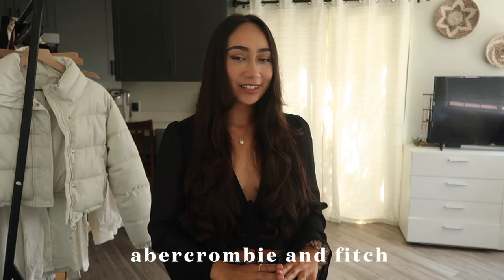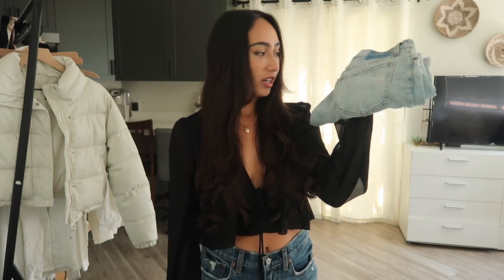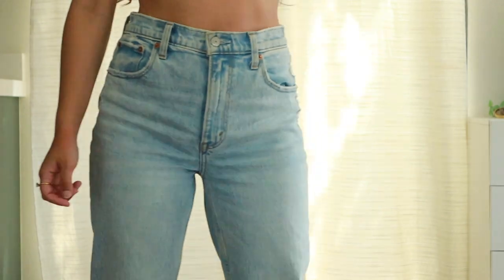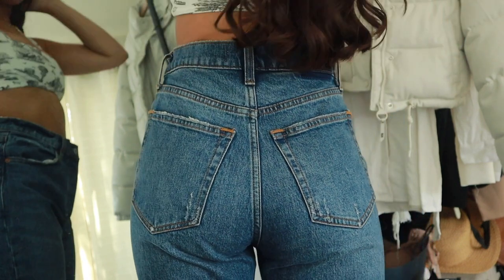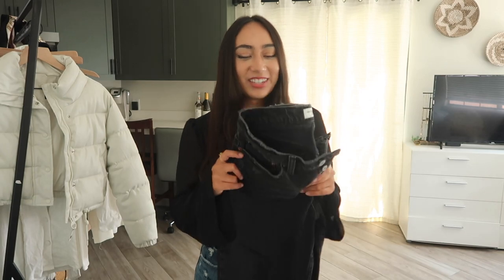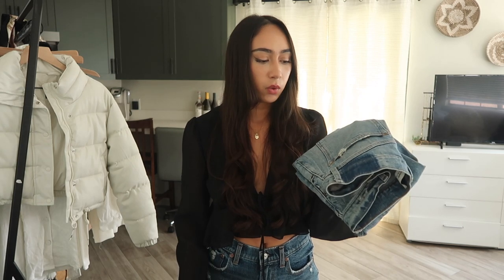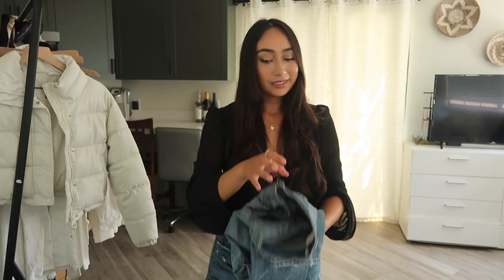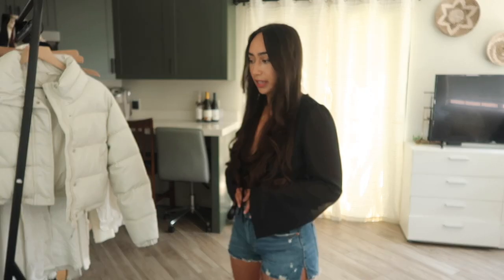ABERCROMBIE & FITCH NEW JEANS? - Review and Try On Haul, Vintage Mom & Dad Denim 90's Styles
Hey Friends!

Today I am sharing with you these jeans I have been LOVING lately from Abercrombie and Fitch. They have really rebranded and stepped up their styles. I recently purchased their infamous Perfect 90's Jeans and fell in love with their other styles as well like the Mom Jean and Dad Jean. I make sure to do a try on review for you all so you have a good feel and idea for how it fits. I am petite size 5'2 and usually wear a size 26 or 27.

These jeans give the perfect vintage vibe and are all straight legged. You can wear them during the summer with some cute crop tops or in the fall time with bodysuits and coats. There's really no wrong way to wear these jeans. I am so happy to have them in my denim collection and will keep these as staples in my wardrobe.

xoxo
-Annamae Joy